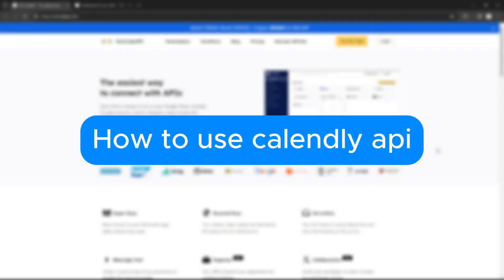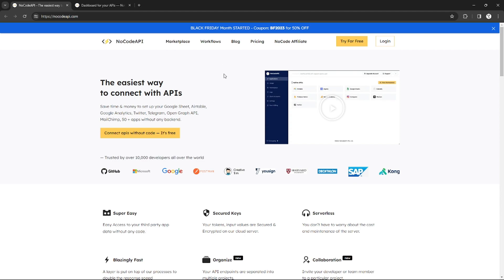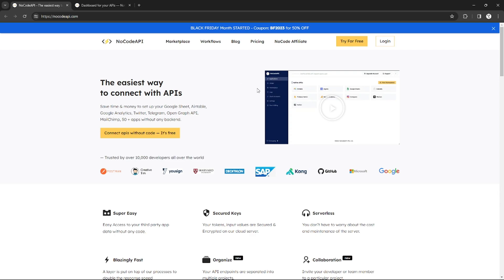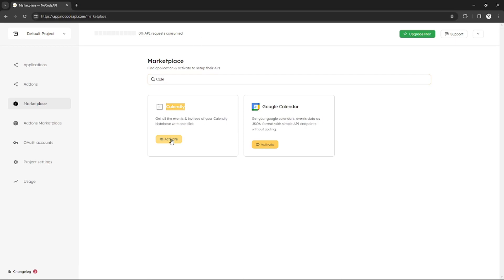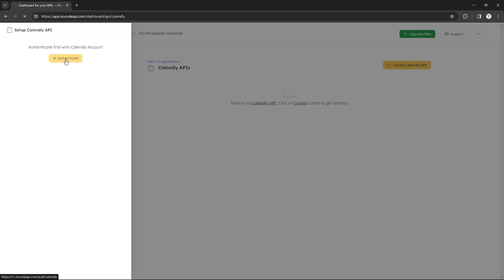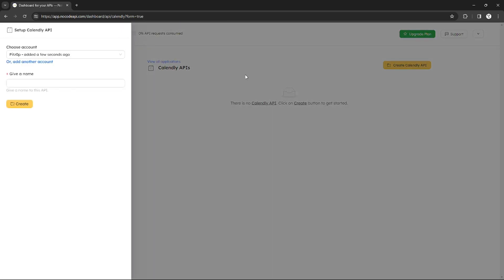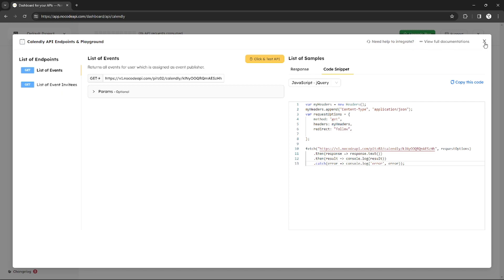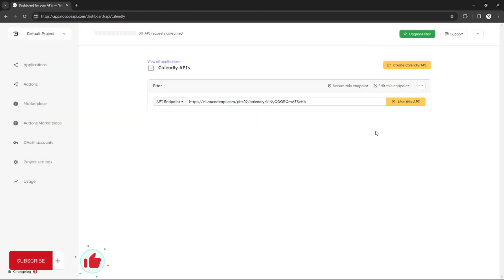How to Use Calendly API (2025)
In this video, we have shown How to Use Calendly API / use calendly in wordpress / calendly api integration